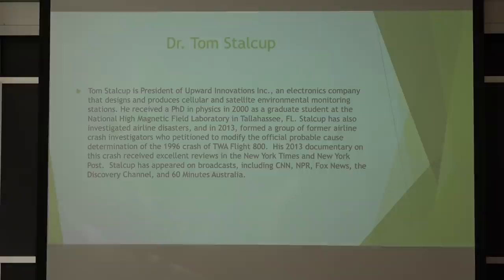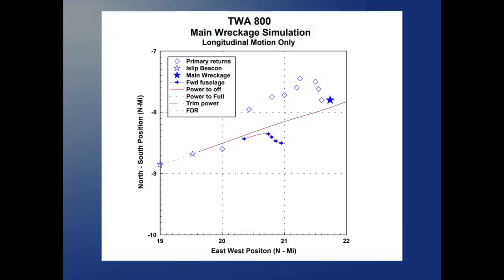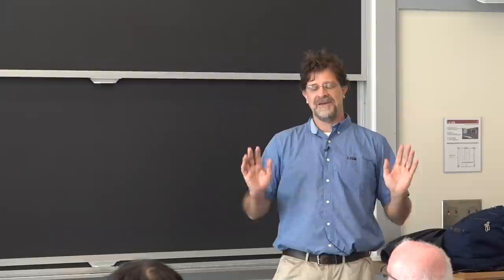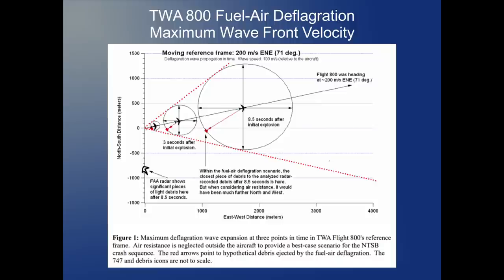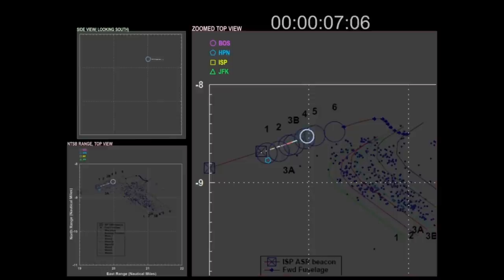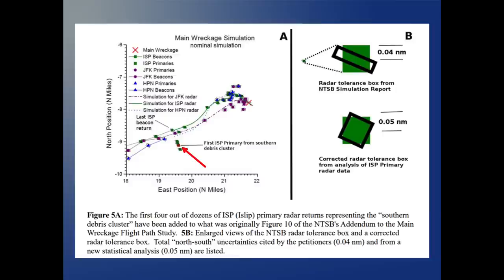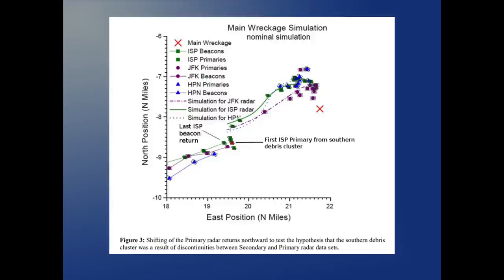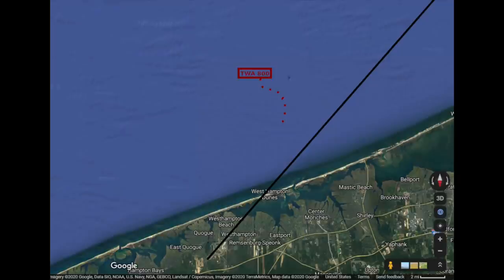TWA Flight 800: The Radar Evidence by Tom Stalcup PhD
Dr Tom Stalcup, a physicist and investigative journalist, presents an analysis of the radar data from the TWA Flight 800 disaster.

The National Transportation Safety Board (NTSB) concluded that a fuel-air deflagration (a low-velocity event) was the sole cause of the 1996 crash of TWA Flight 800.  However FAA radar sites recorded a significant spray of high-velocity debris near the jet within nine seconds of it losing electrical power.  A straightforward statistical analysis of the radar data in question is presented that proves, with "8 Sigma" certainty, that a fuel-air deflagration was not the sole cause of the crash.

Presented on March 9, 2020 in MIT class "Structural Materials" (2.821/3.371/3.171) taught by Professor Thomas W. Eagar, ScD PE .